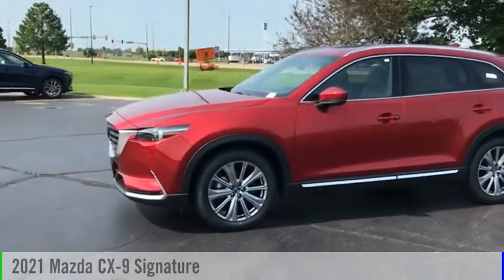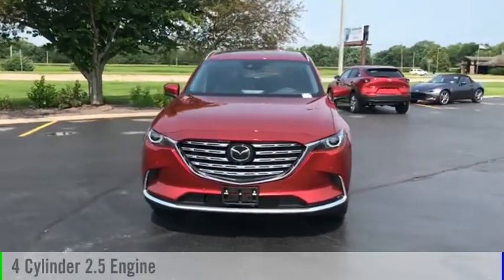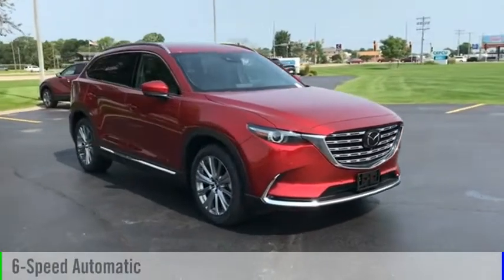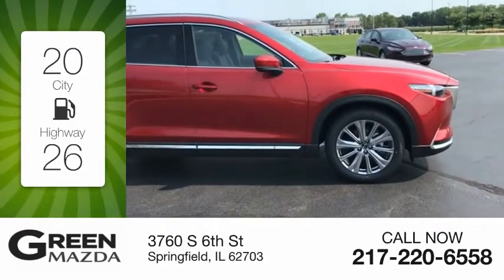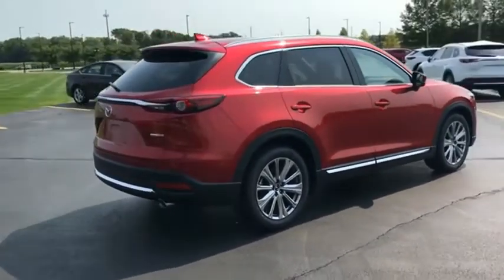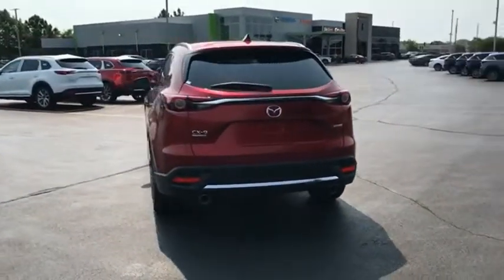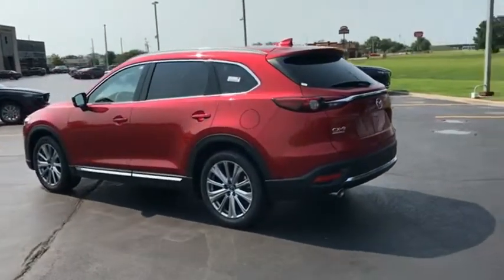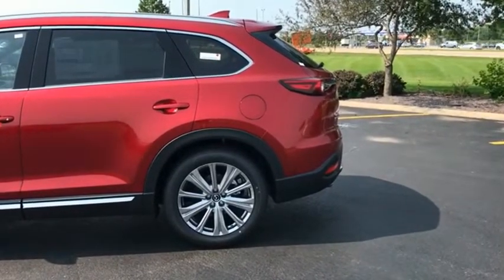2021 Mazda CX-9 LN12069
2021 Mazda CX-9 Signature